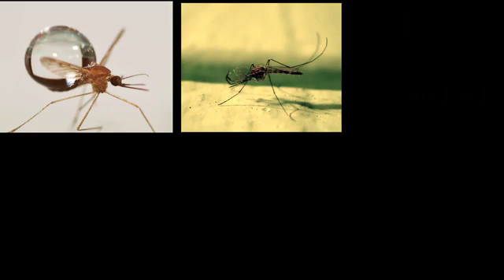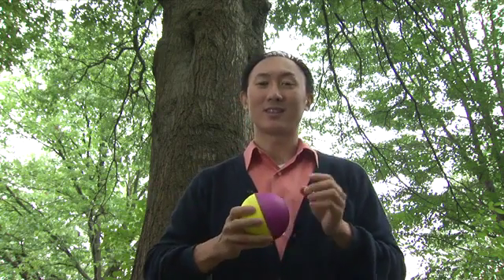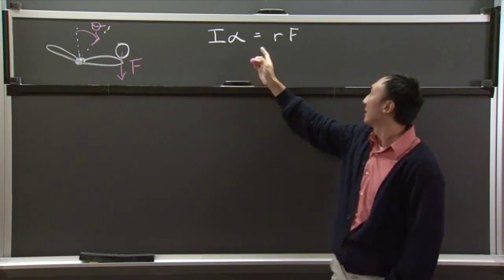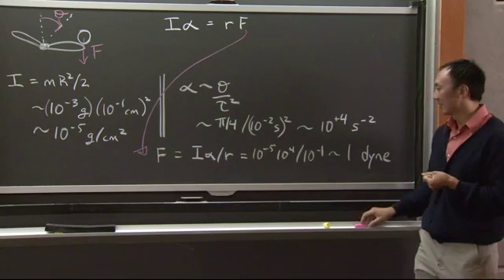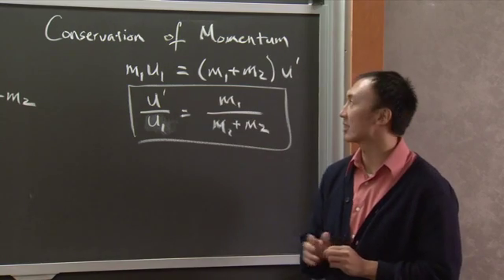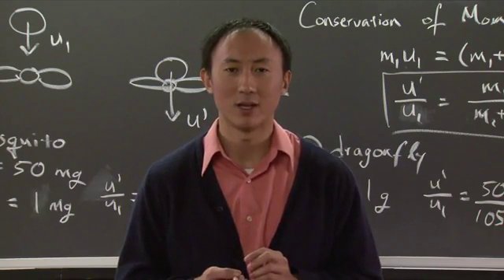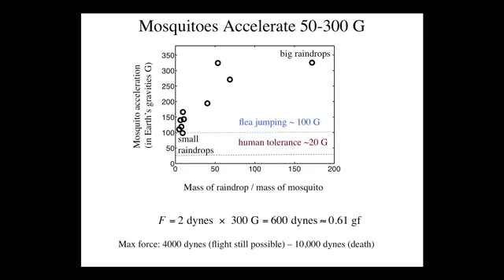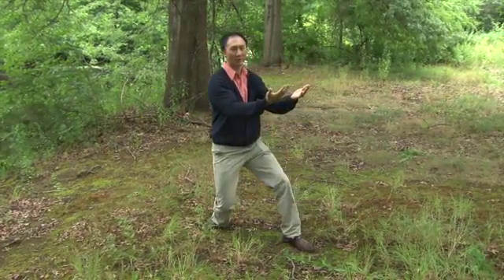How Mosquitoes Fly in the Rain - English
Please go to the MIT BLOSSOMS site to access more resources related to this video